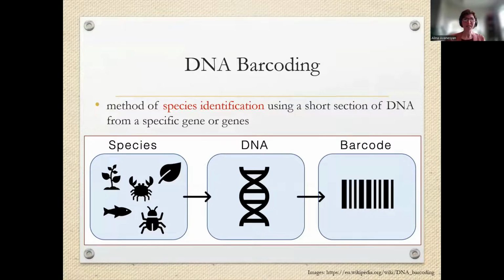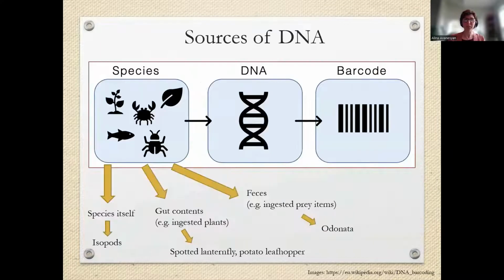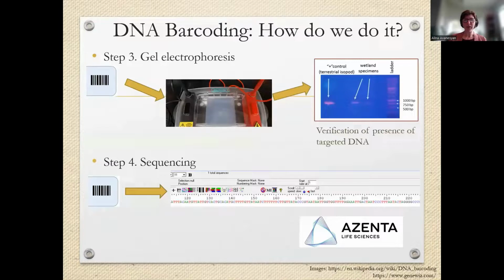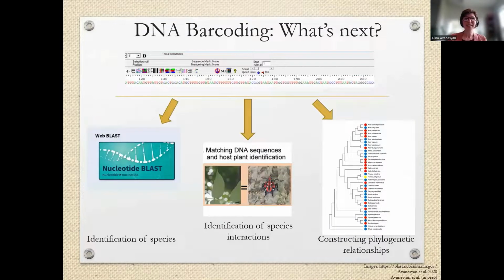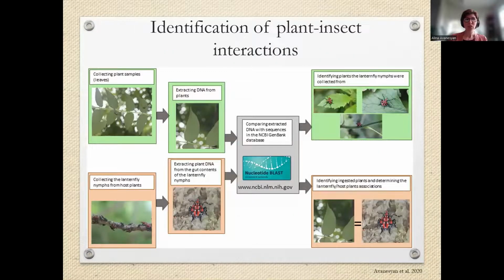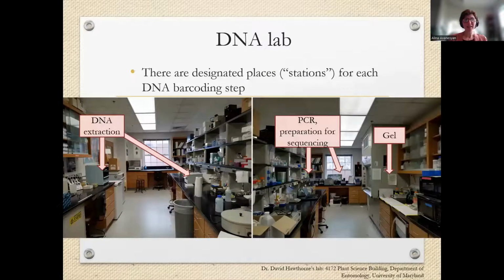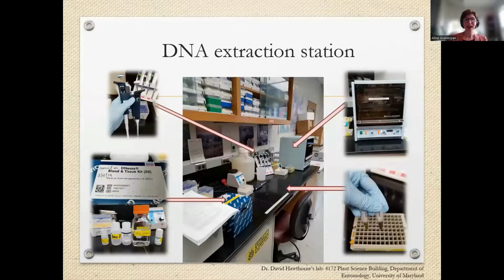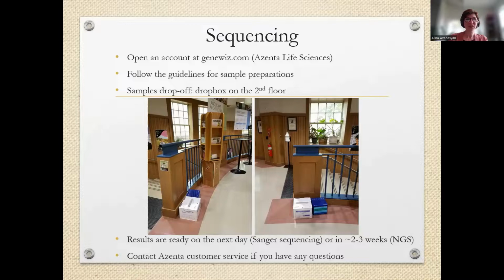DNA barcoding - overview